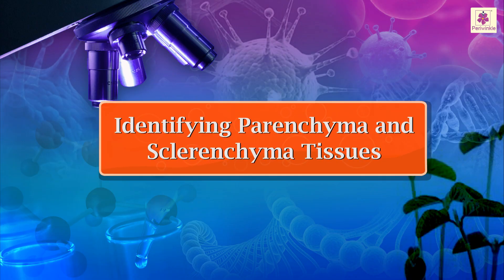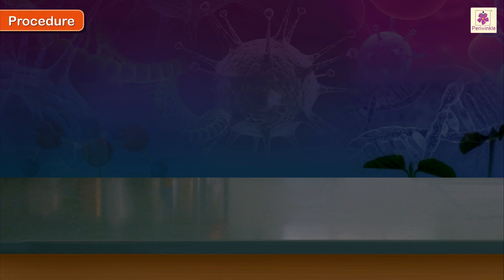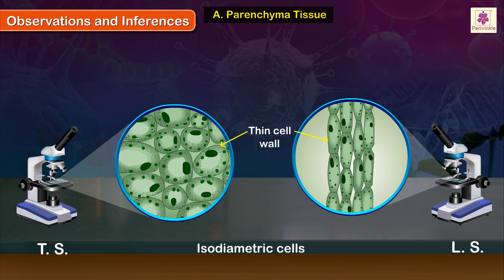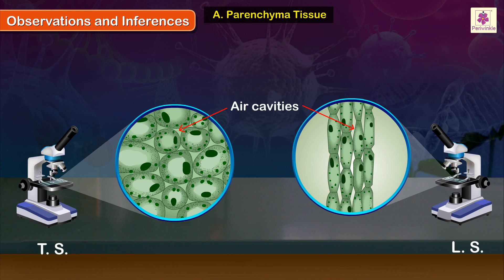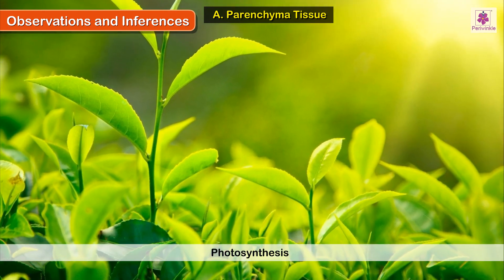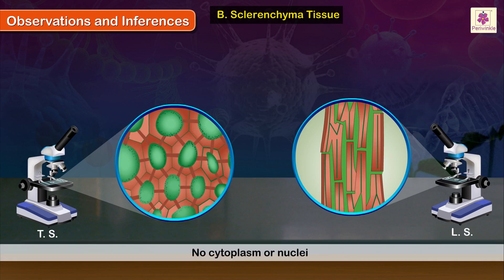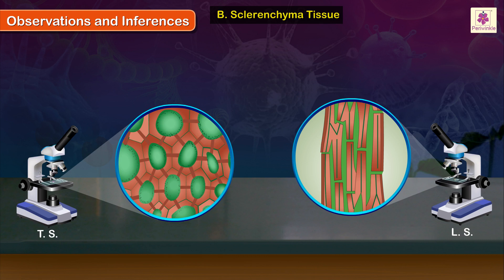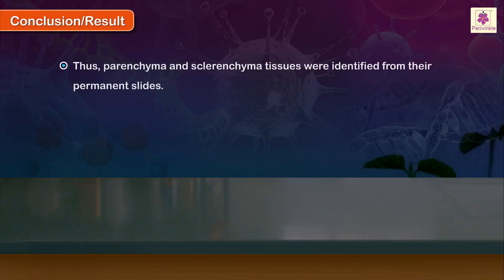Identifying Parenchyma and Sclerenchyma Tissues in Plants | Biology Experiment | Grade 9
Identifying Parenchyma and Sclerenchyma Tissues in Plants | Lab Manual | Biology | Grade 9 | Periwinkle